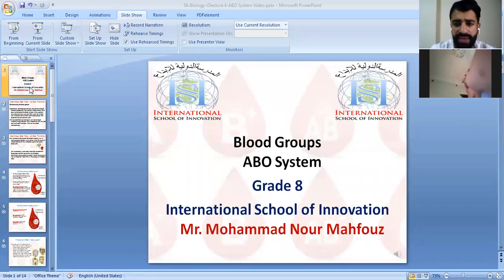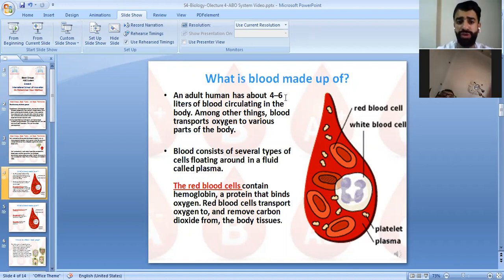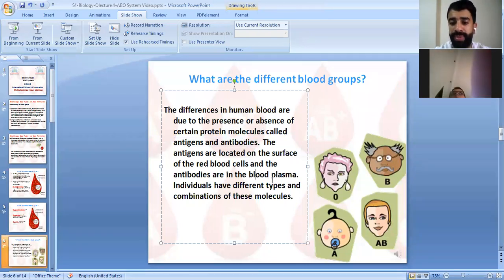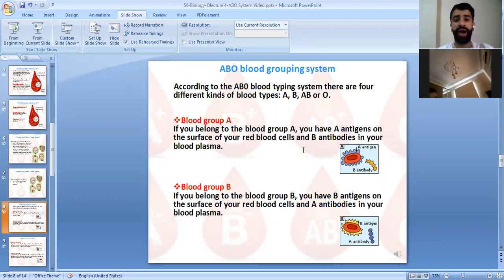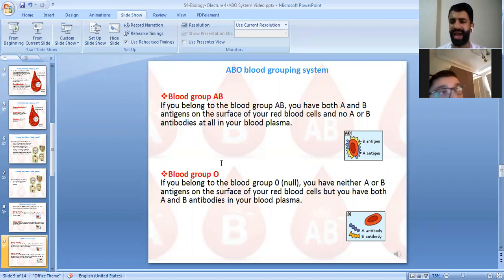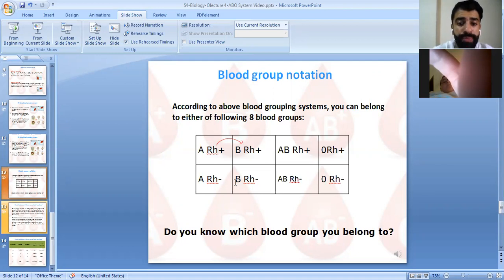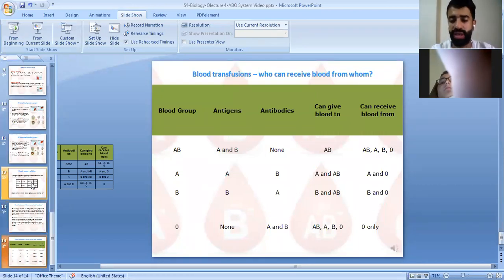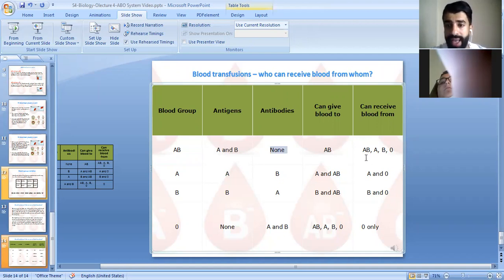S1 Live Session 2 ABO System